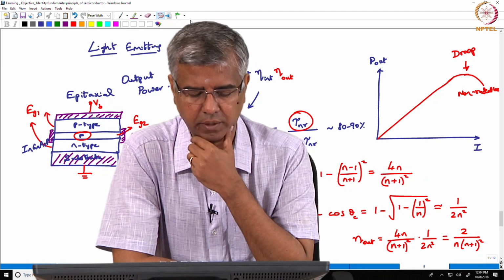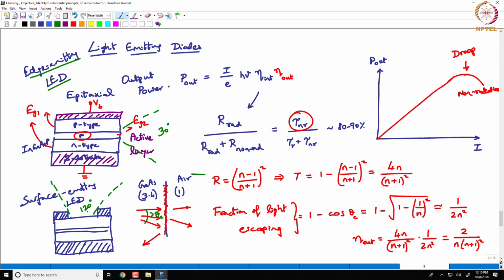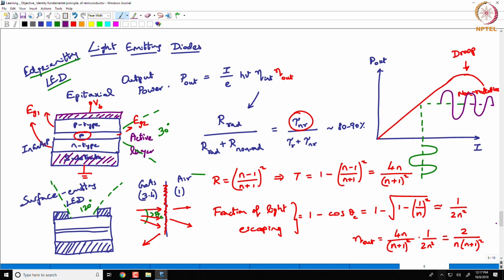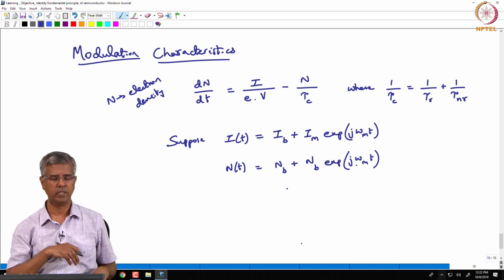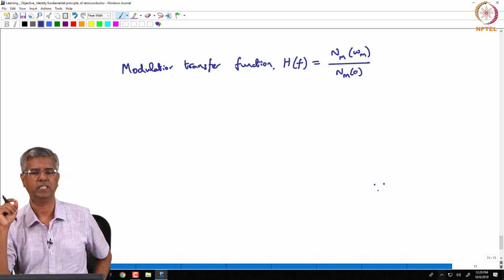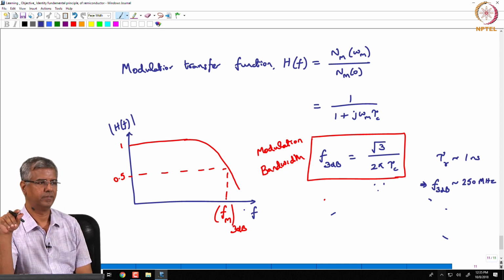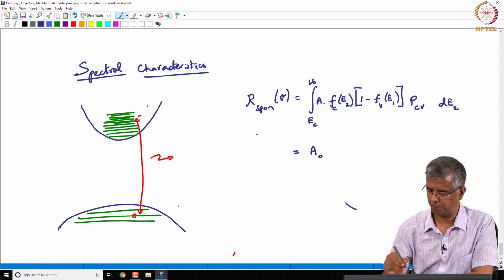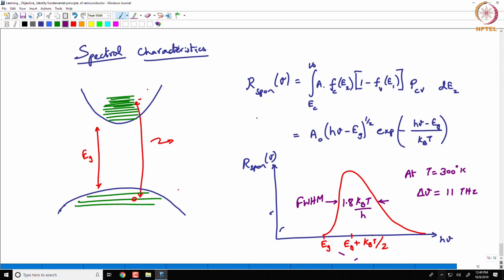Semiconductor light Source and detector LED Characteristics